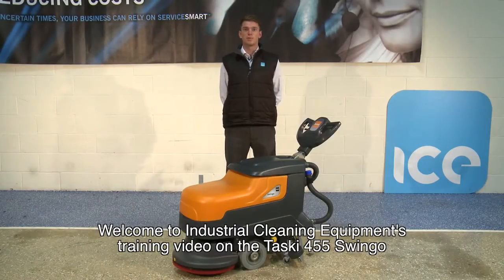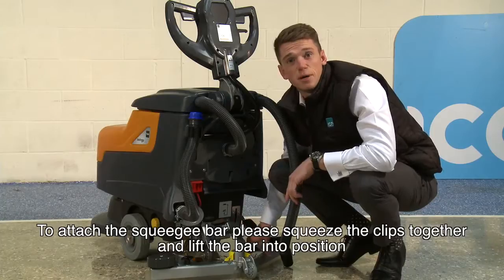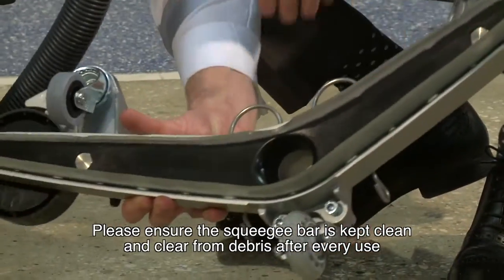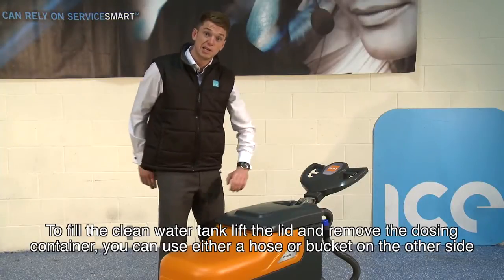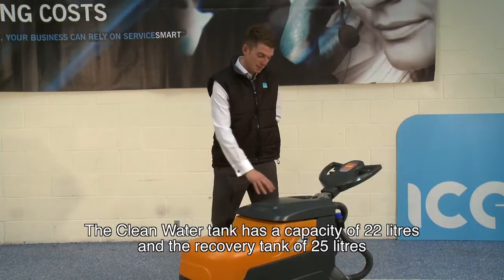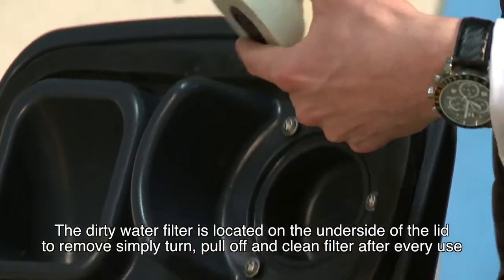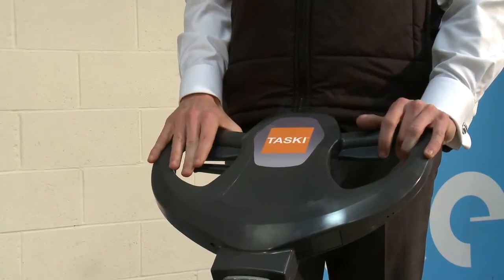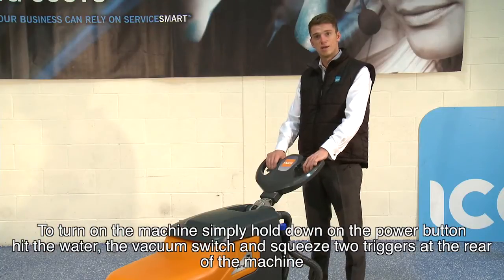Taski Swingo 455 Training Video